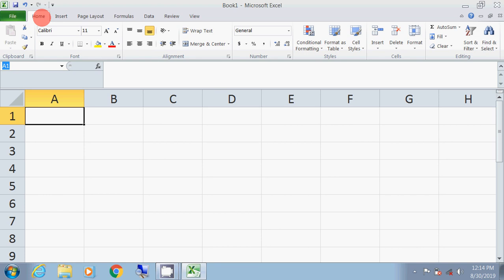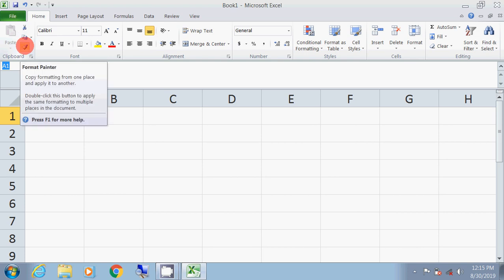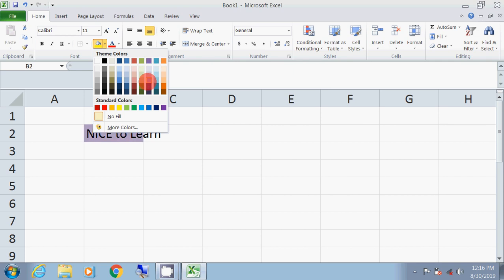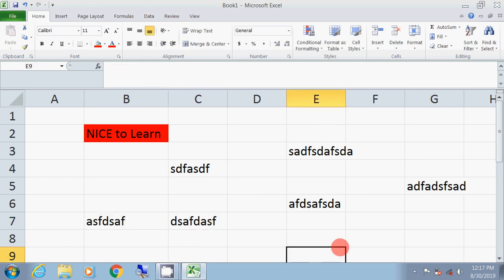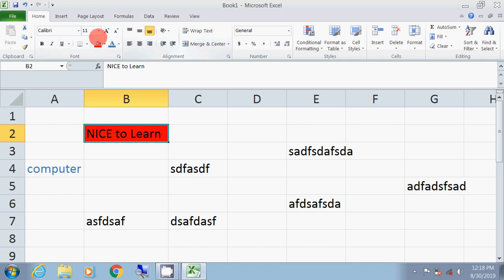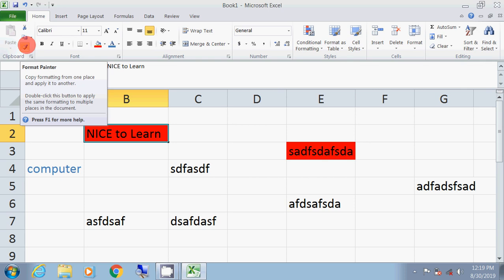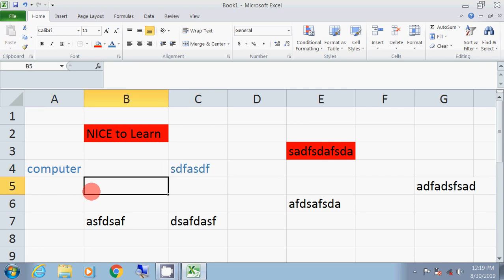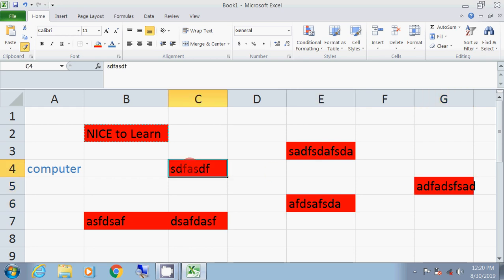Format Painter in Excel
How to learn Format Painter in Excel